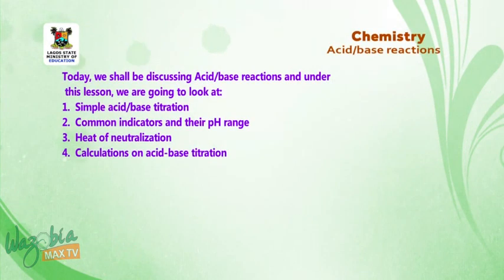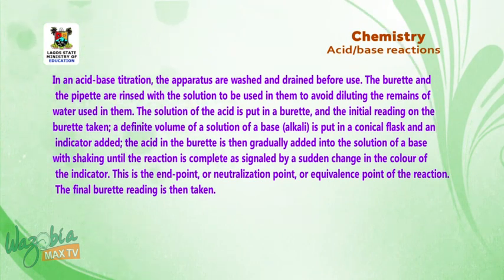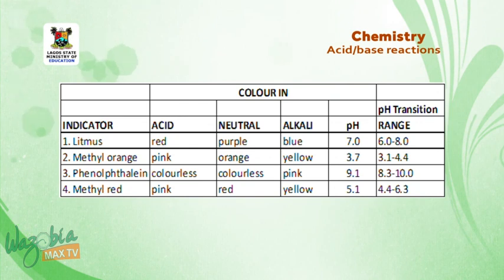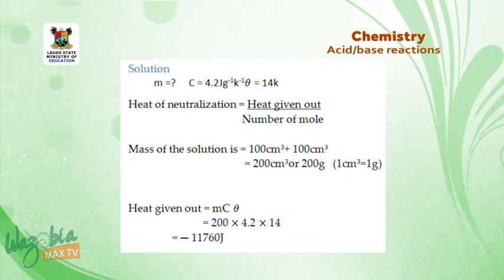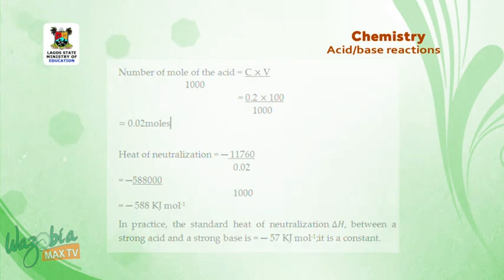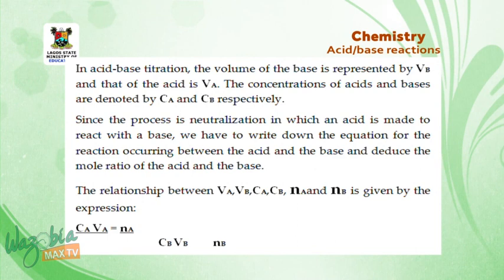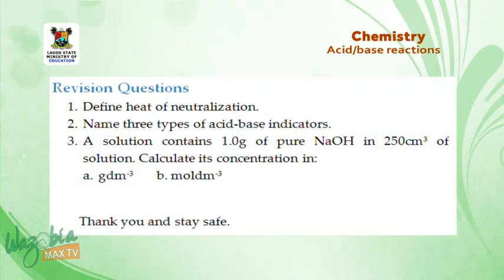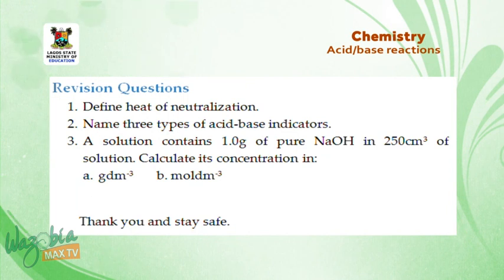SS3 TV LESSONS CHEMISTRY : ACID BASE REACTION